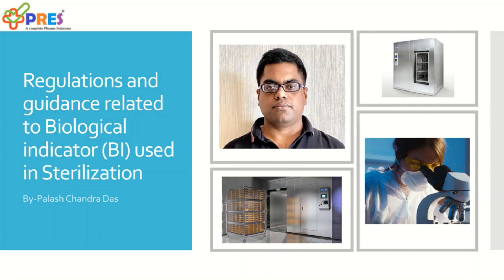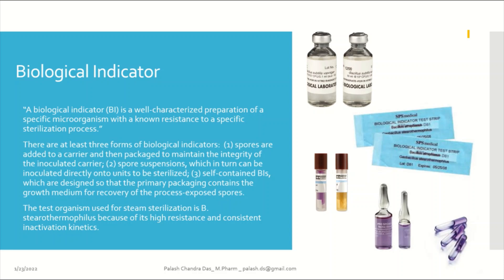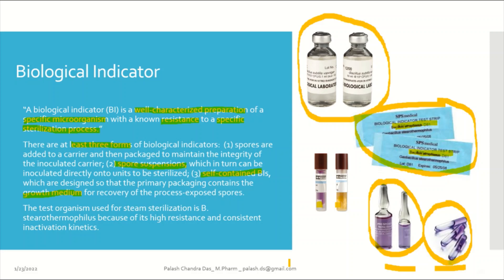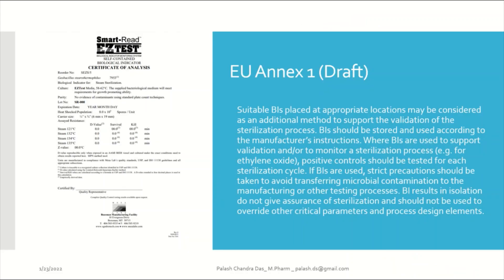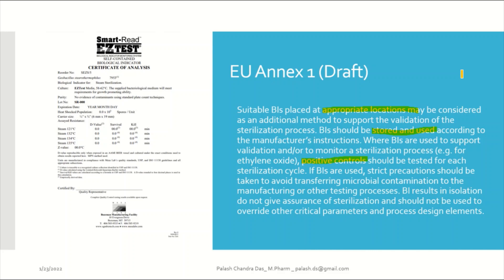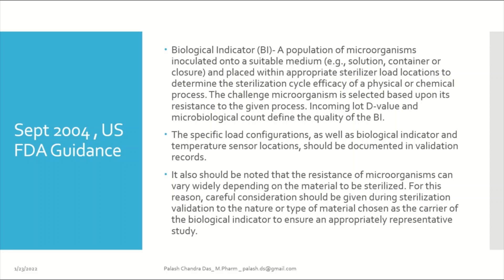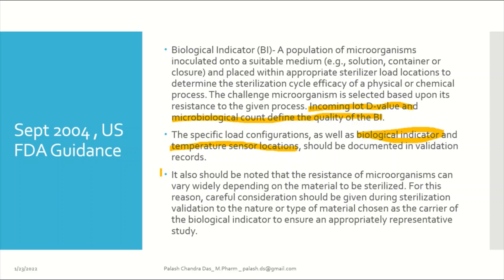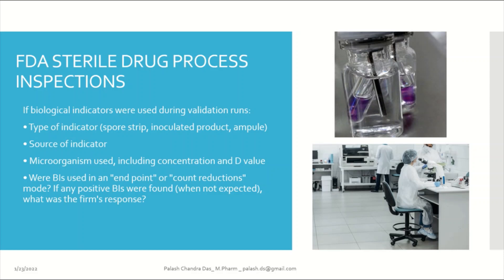Regulations (USFDA and EU) and guidance related to Biological indicator (BI) used in Sterilization